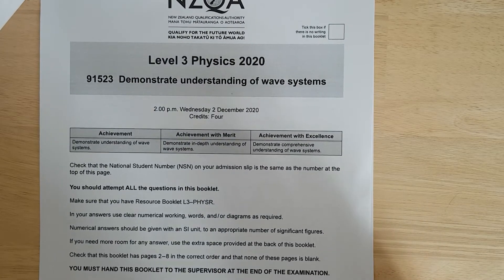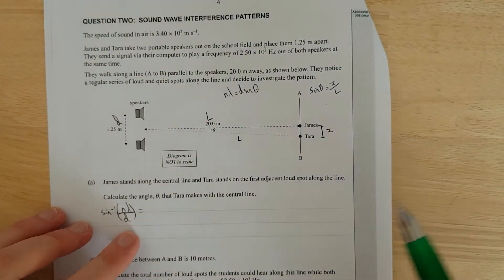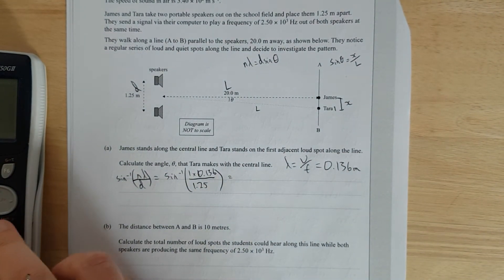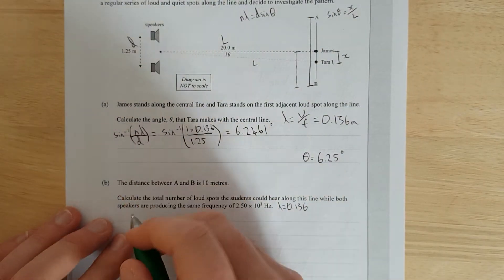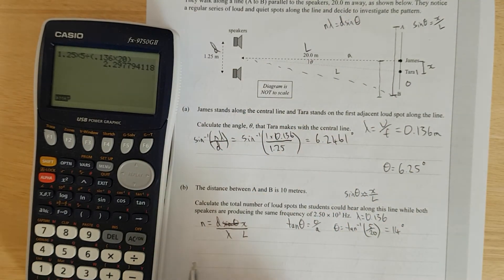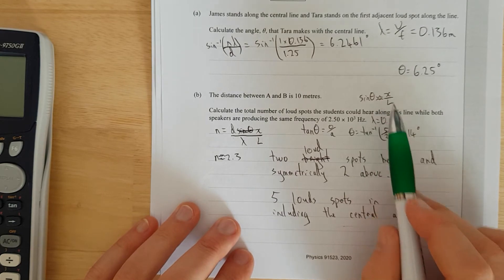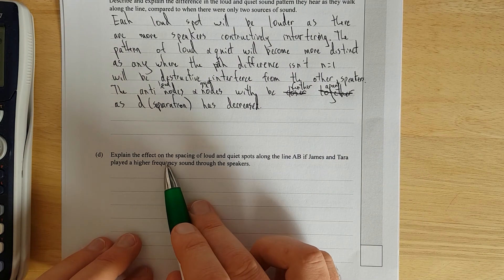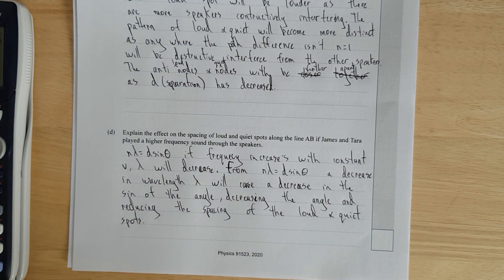2020 Waves (NCEA Level 3)-Q2